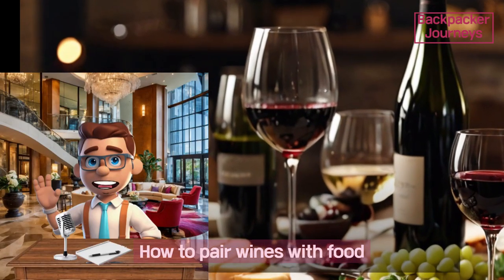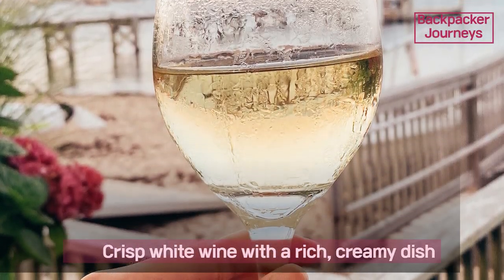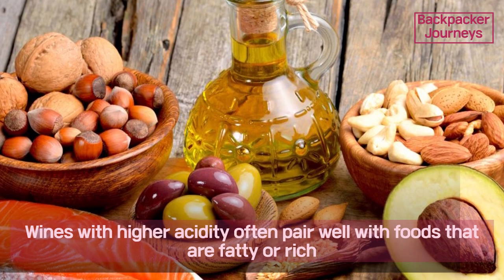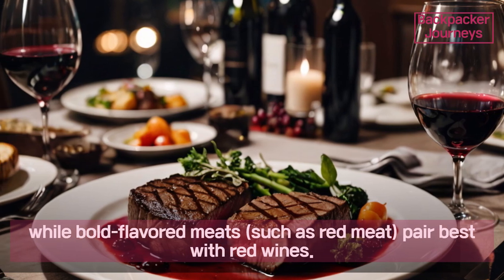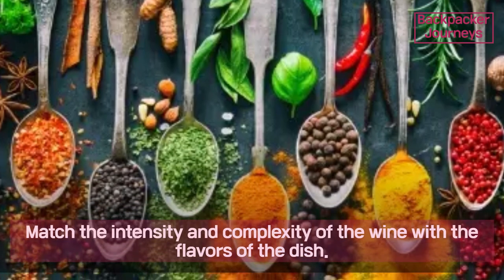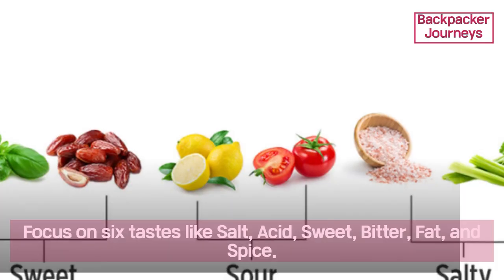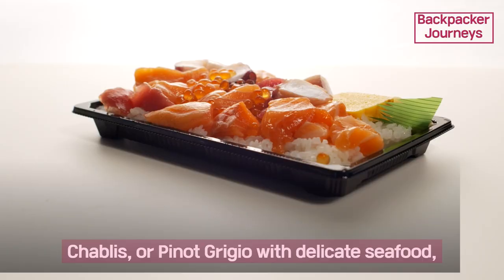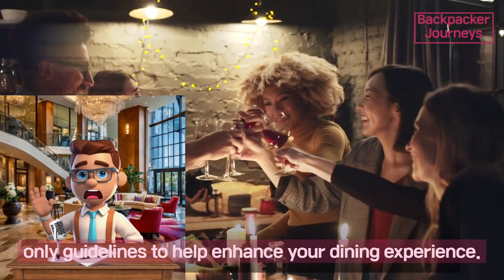Wine Pairing Made Easy: A Guide To Perfectly Matching Wine With Food.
Elevate your dining experience with our comprehensive guide to wine pairing, making the art of matching wine with food a breeze. From elegant dinners to casual gatherings, the right wine can enhance the flavors of your meal and elevate the overall dining experience. Join us as we demystify the world of wine pairing, offering practical tips and expert insights to help you navigate the perfect match for every dish. Whether you're indulging in seafood, savoring a hearty steak, or enjoying a decadent dessert, our guide will empower you to confidently select the ideal wine to complement your culinary creations. Discover the joy of harmonizing flavors and elevate your dining table to new heights of sophistication with perfectly paired wines. Cheers to effortless wine pairing and unforgettable dining moments! @BackpackerJourneys

The Chapters
00:00 Introduction
00:52 Contrasting Pairing
01:11 Congruent Pairings
01:45 Consider the Wine
03:25 Consider the Food
04:45 General Pairing Suggestions
05:49 Ending

Information references:  Wine Folly, Magnum Edition (Madeline Puckette & Justin Hammack)